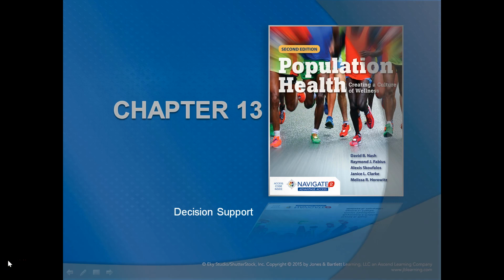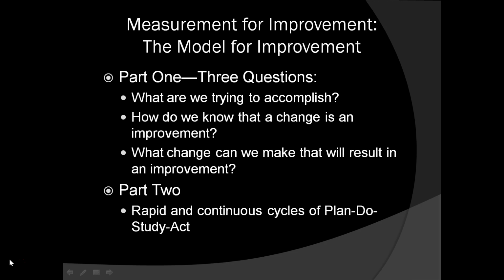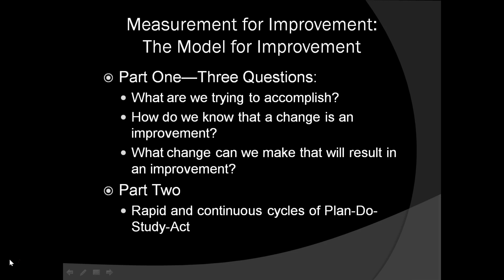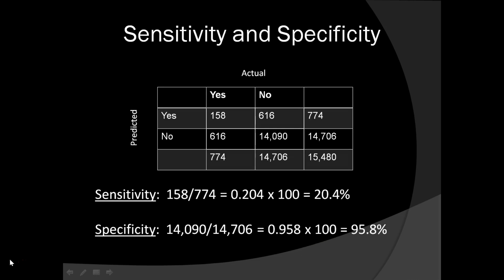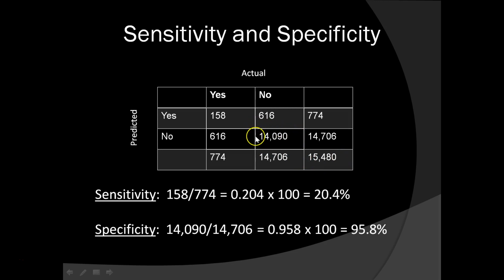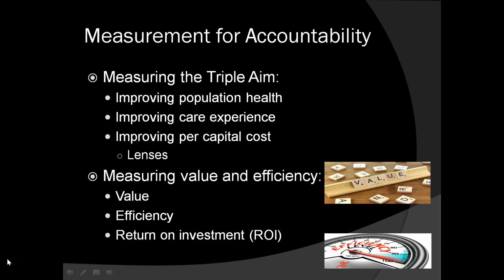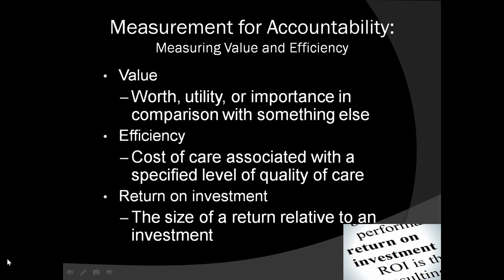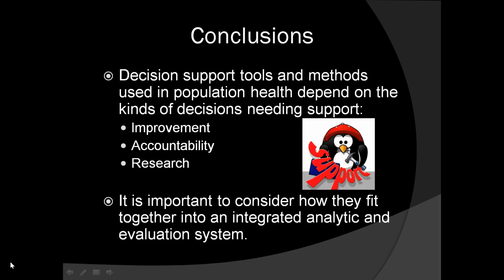Population Health Chapter 13